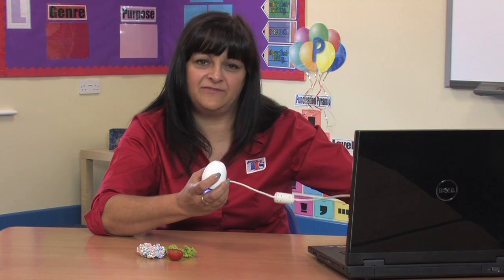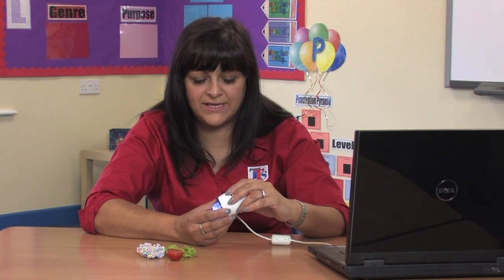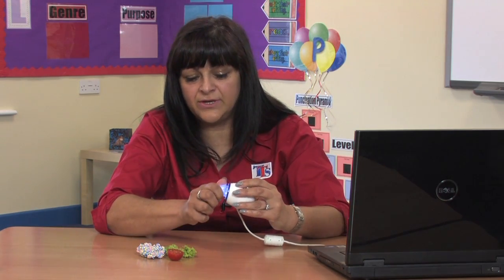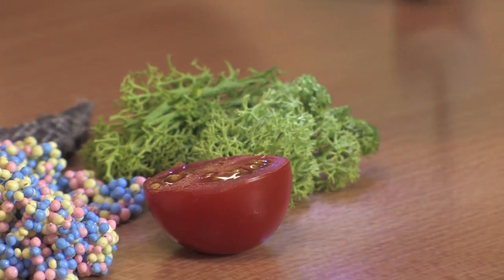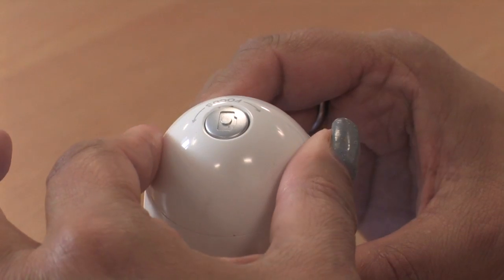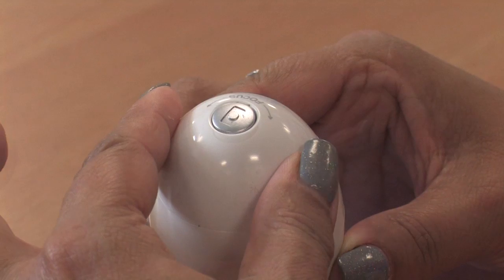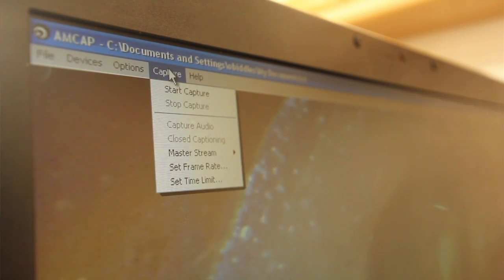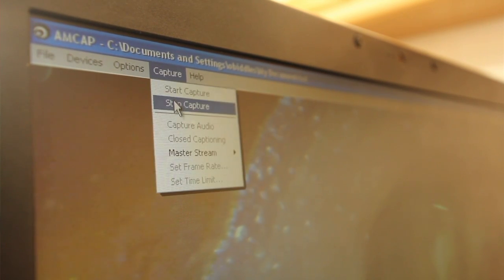Easi-Scope Microscope from TTS Group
Easi-Scope Microscope

- Easy-to-use handheld microscope
- Simple plug and play design
- Up to 43x magnification

Look on in amazement at everyday things very close up with this easy to use microscope!

This simple plug and play device attaches to your computer or laptop via USB and features LED lights to illuminate objects close up.

Simply hold the Easi-Scope over the object, focus by turning the top then take videos or still images using the single control button at up to 43x magnification.

Unfortunately we do not currently have a Chromebook software solution for this product.